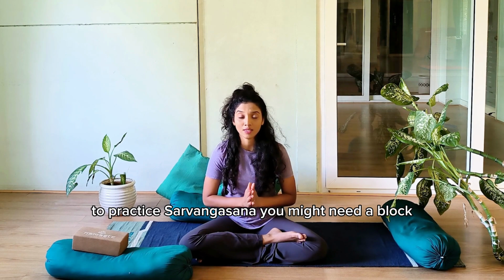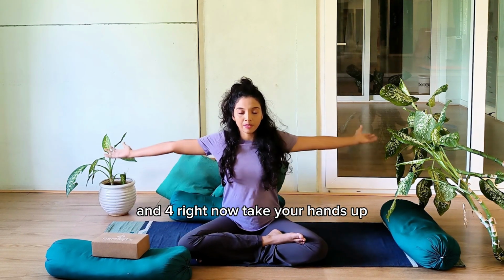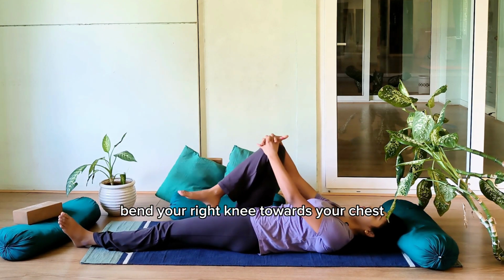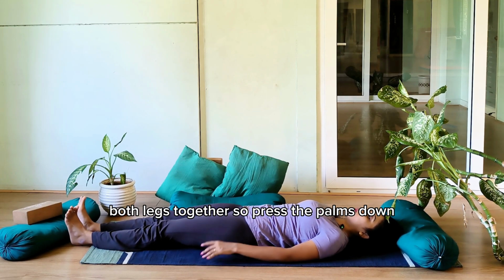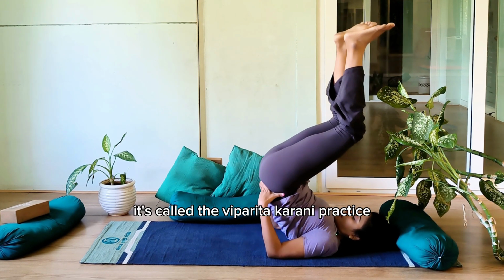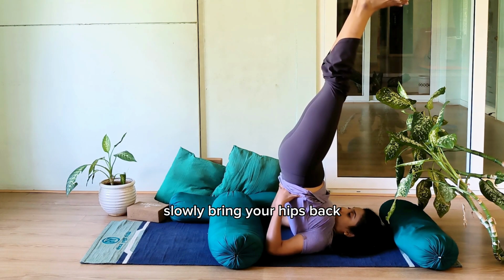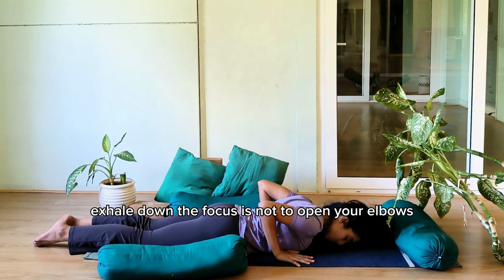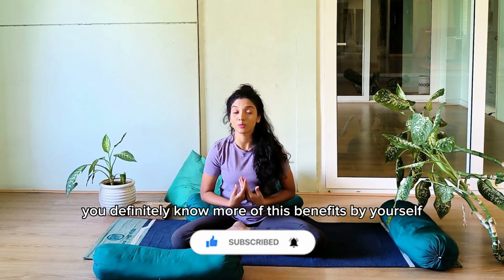How to practice the queen of asanas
"In this video, we dive deep into one of the most powerful and revered poses in yoga — Sarvangasana, also known as the Queen of Asanas or Shoulder Stand. Sarvangasana offers numerous benefits, from improving circulation and boosting thyroid function to calming the nervous system and promoting mental clarity. Whether you're a beginner or seasoned yogi, this step-by-step guide will help you safely practice and perfect this transformative asana. Remember, it's important to listen to your body and modify the pose as needed. Let's explore the magic of Sarvangasana together!